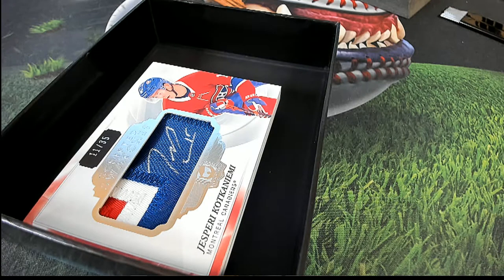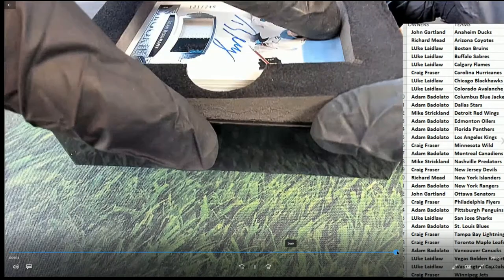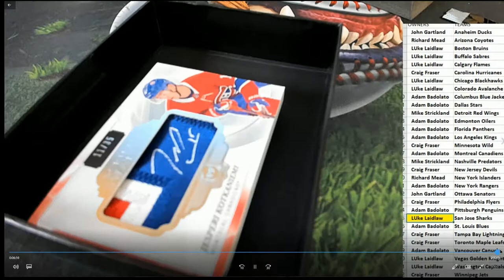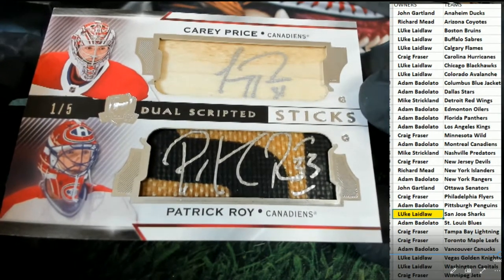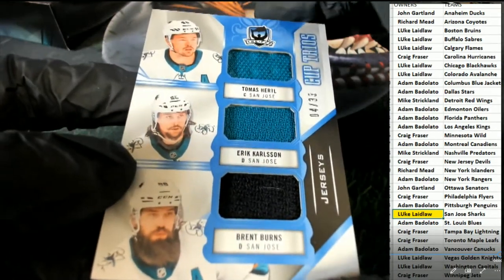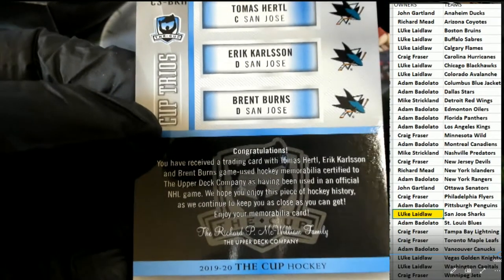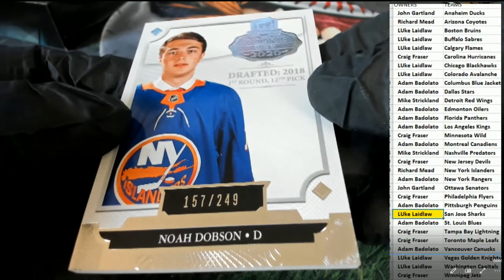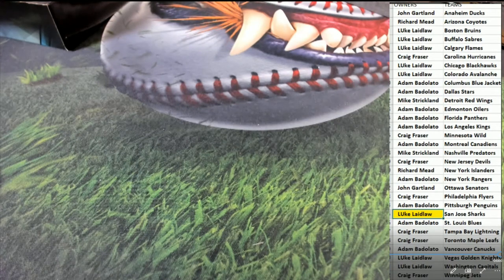PART 2 201920 Upper Deck The Cup Hockey Hobby Box ID 1920CUPHOCK104